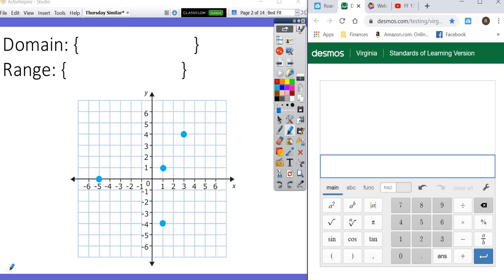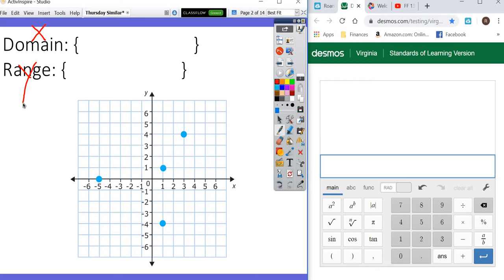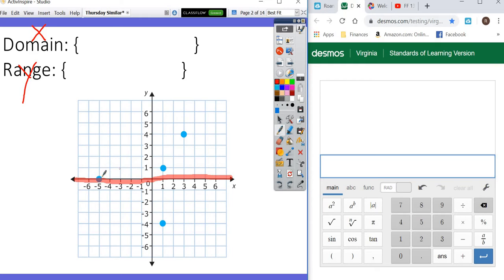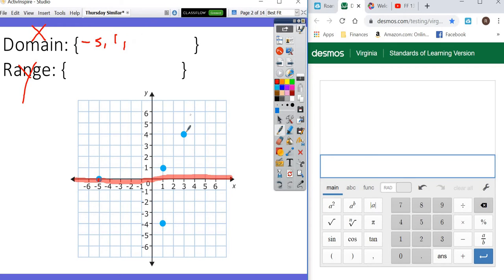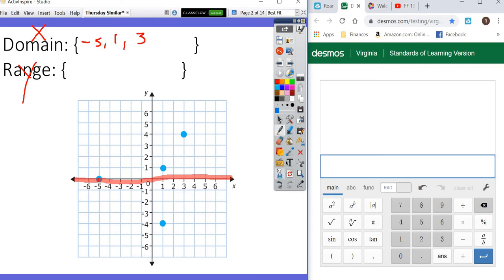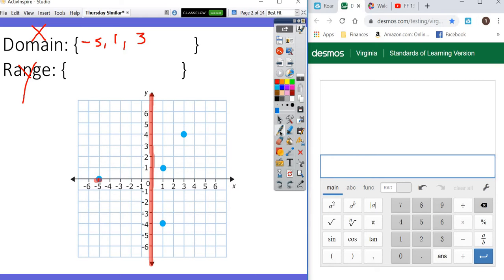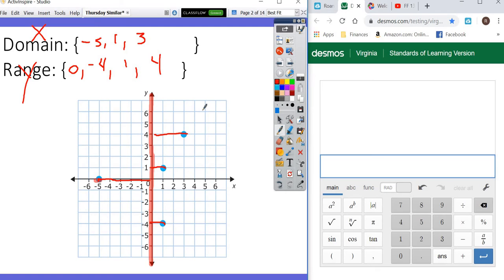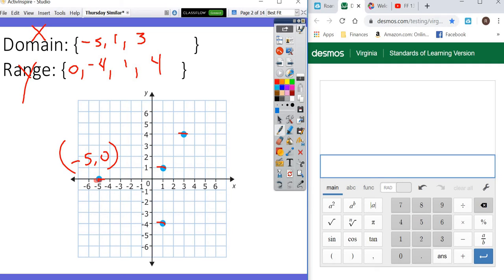FF 13 Review #2